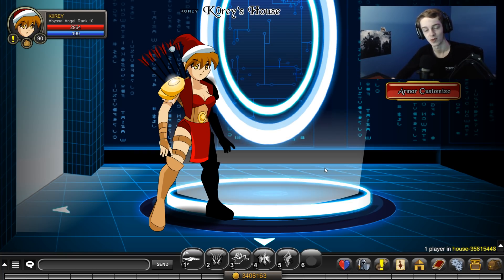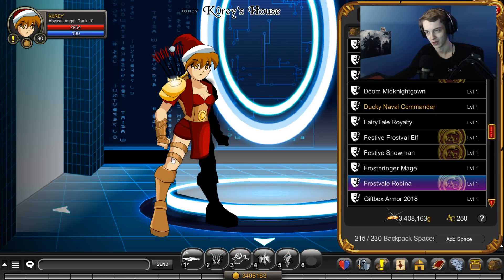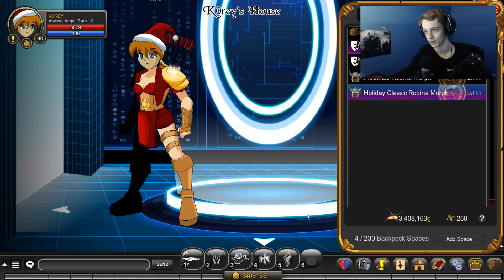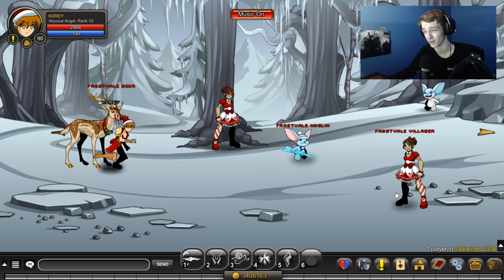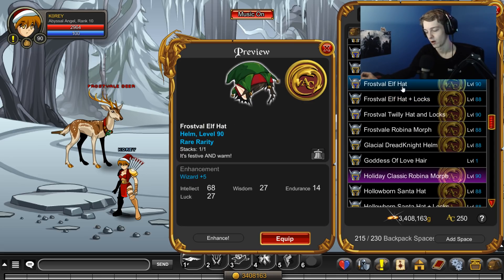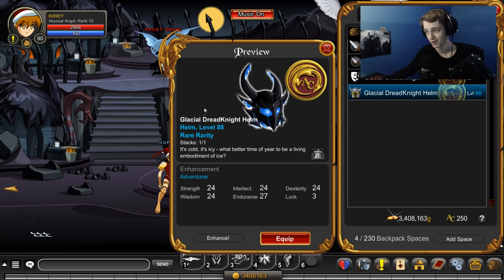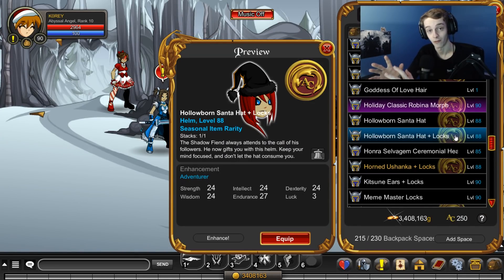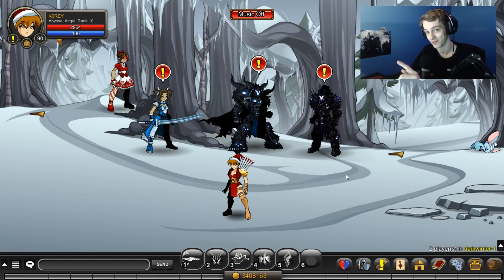NEW Classic Robina Frostvale Armor and Helm! (RARE AC Tagged Drops) AQW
How to get a rare Classic Robina Frostvale Armor and helm

►Use Creator Code : koreyx if you play Fortnite or buy games on the Epic Store EpicPartner.